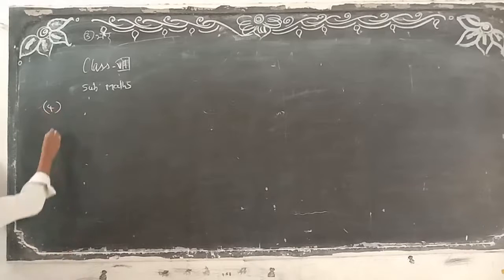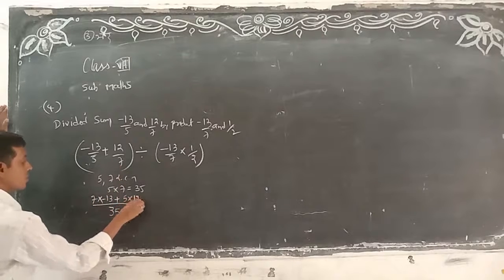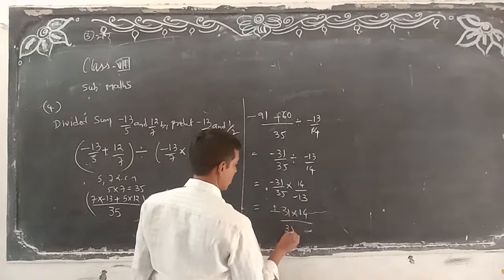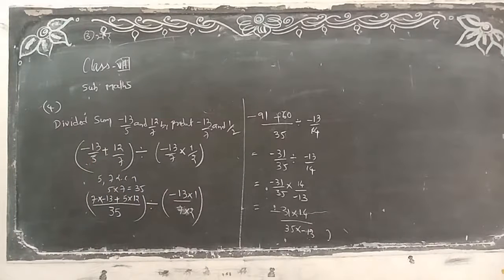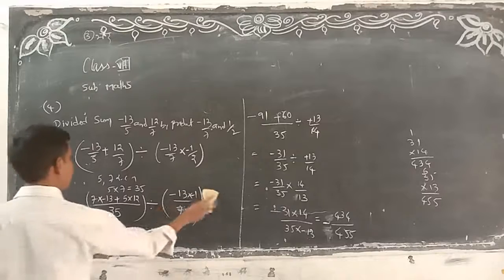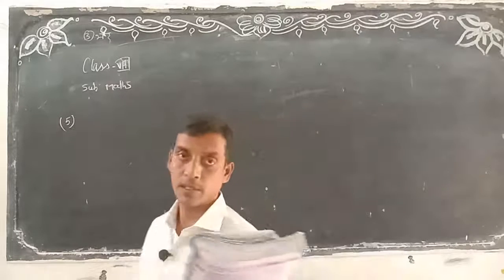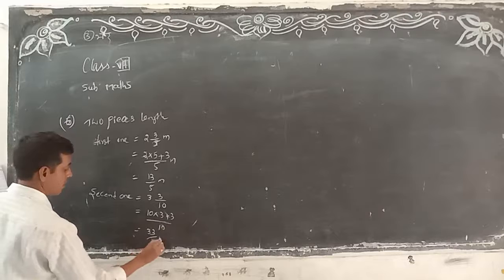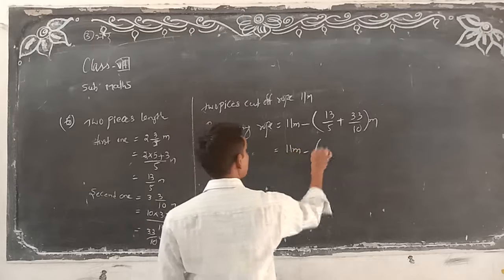8TH MATHS PRAGNA HIGH SCHOOL ARMOOR